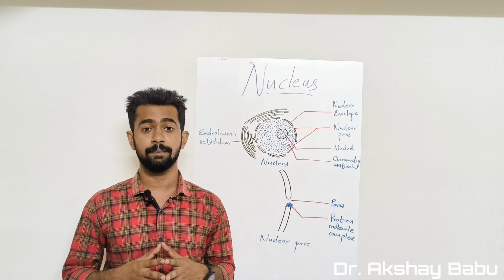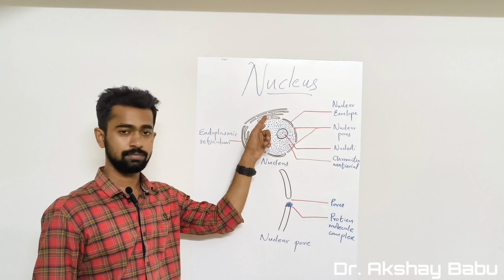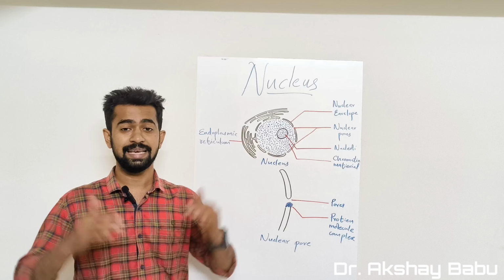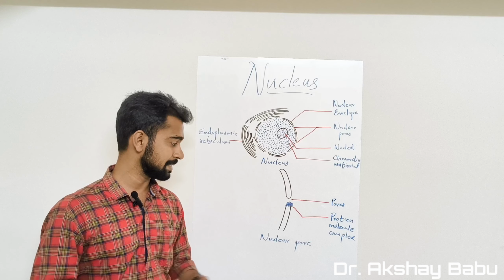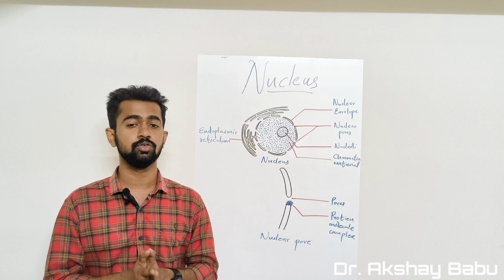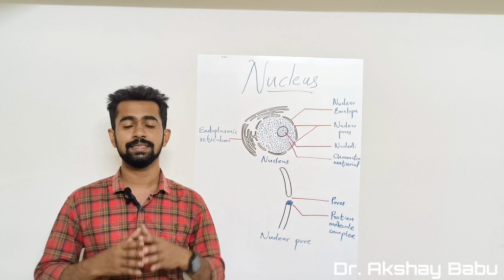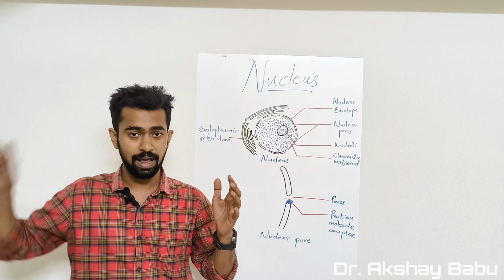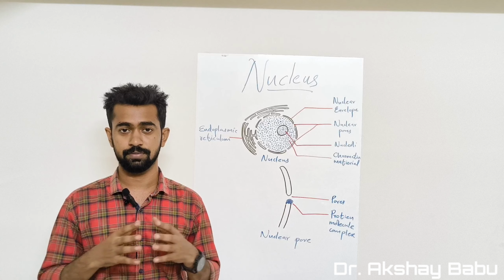NUCLEUS | NUCLEAR MEMBRANE | NUCLEOLI | FORMATION OF RIBOSOMES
1. NUCLEUS

Nucleus is the control center of the cell. It sends messages to the cells to grow, mature, replicate and to die. Nucleus contains large quantities of DNA which comprises the genes. Genes determines the character of the structural proteins as well as the intracellular enzymes that control cytoplasmic and nuclear activities. Genes also promote and control the reproduction of the cell. The genes first reproduce to create two identical sets of genes.

2. NUCLEAR MEMBRANE

This is also called as nuclear envelope. It is actually a two bilayer membrane with one inside the other. The outer membrane is continuous with the endoplasmic reticulum of the cell cytoplasm. The space between the two nuclear membrane is continuous with the matrix present in the endoplasmic reticulum. Nuclear membrane is penetrated by several thousand pores called nuclear pores. Large complexes of protein molecules are attached at the edges of the pores. Because of this attachment the central area of each pore is only about 9 nms in diameter. This size is enough for passing 44000 molecular weight molecules with reasonable ease.

3. NUCLEOLI AND FORMATION OF RIBOSOMES

Nucleus of most cells contain one or more highly staining structures called nucleoli. This donot have a limiting membrane. It is the accumulation of large amounts of RNA and proteins of the types found in ribosomes. The nucleolus becomes considerably enlarged when the cell is actively synthessing proteins. Formation of nucleoli and the ribosomes begins in the nucleus. Firstly DNA genes in the chromosomes causes RNA to be synthesised. Some of this synthesised RNA is transported outward through the nuclear pores into the cytoplasm. This synthesised RNA is used in combination with the specific proteins to assemble mature ribosomes that play an important role in the formation of cytoplasmic proteins.